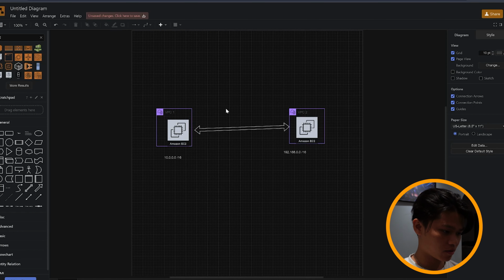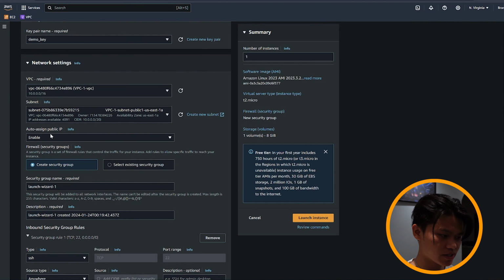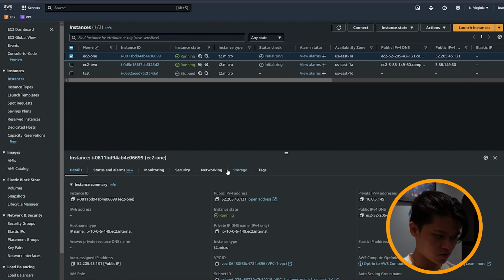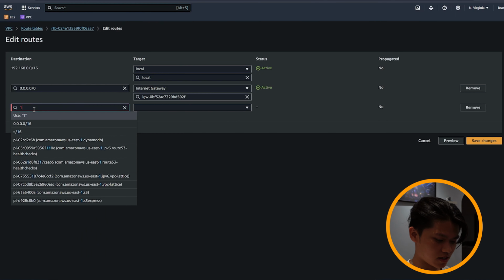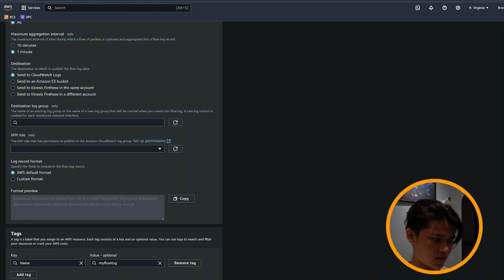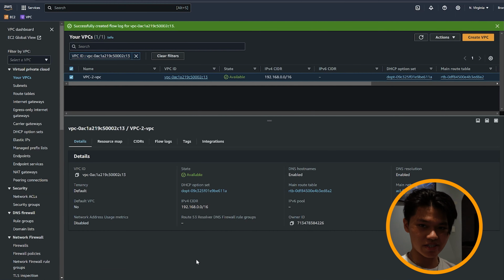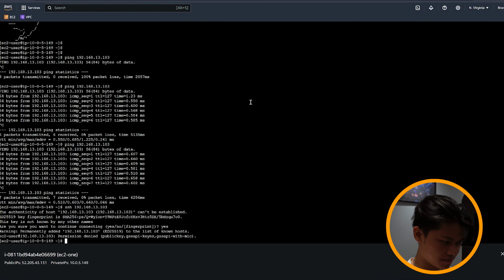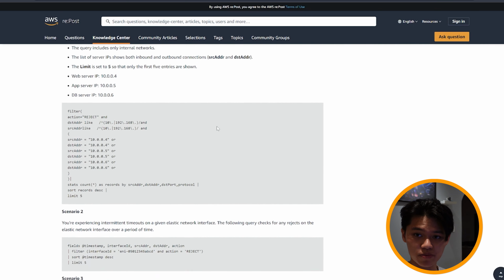How To View Your AWS traffic (VPC flow logs)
Hello everyone!

In this video you'll be able to create VPC flow logs and understand how to use flow log filters to identify your source/destination IP addresses!

0:23 - Lab Diagram
0:50 - 2:00 - Create both VPC
2:15 - 5:10 Create Ec2 instance 1 & 2
6:40 - Logging into Ec2 instance 1
8:35 - Establish VPC peering
9:30 - 10:52 Add VPC peering to route table
11:00 -  Ping test
11:50 - 17:40 Create VPC flow logs on VPC 2
19:20 - 20:30 VPC flow log filters
20:50 - 21:30 Check VPC for SSH traffic
22:15 - Disable ICMP on security group
23:10 - Check VPC flow logs for REJECT traffic
24:30 - Conclusion :)

How to create VPC flow log role

It's been such a long time since I posted YT videos, but I'm back and I'll be sure to make more videos. Thank you for sticking by and look forward to my next vid!